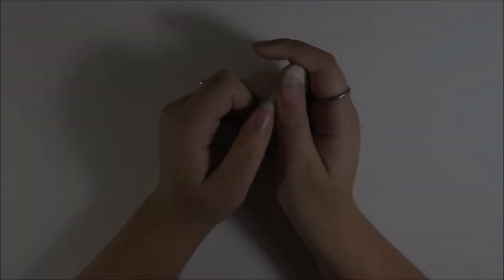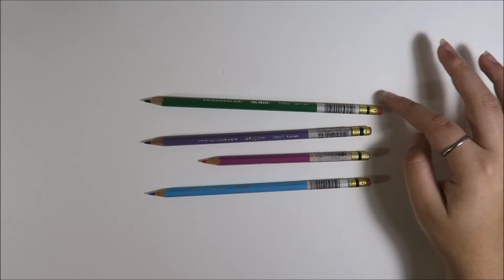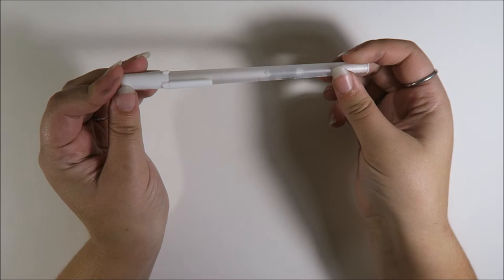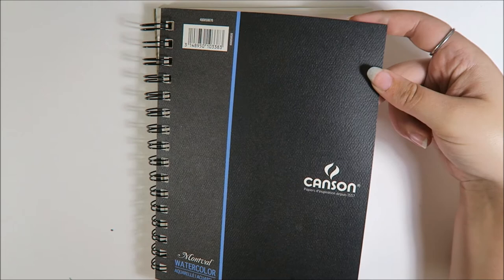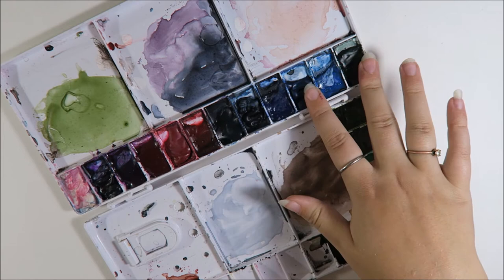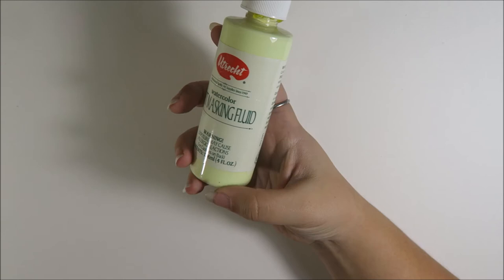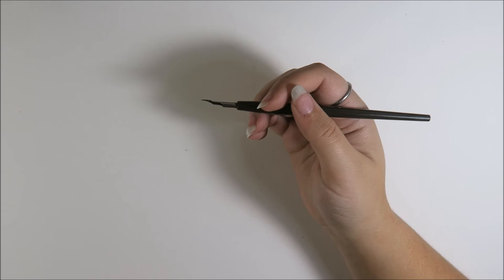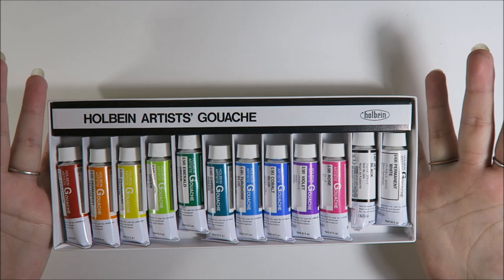My Favorite Art Supplies! | Keely Elle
-Open me for information about these materials!-

Papermate Mechanical Pencil

Black Micron Pens

Higgins White Ink

Niji Waterbrush

Canson Watercolor 9in x 12in Sketchbook

Higgins Ink Magenta

Metallic Gold Sakura Gelly Roll

Pink Micron

Speedball Dip Pen

Holbein Gouache